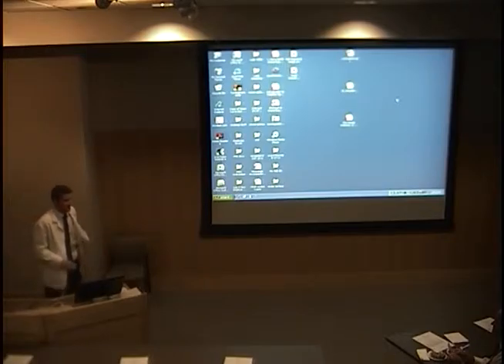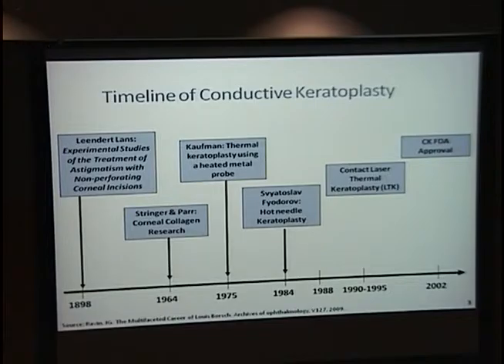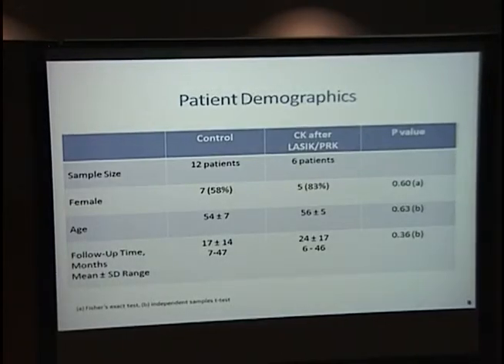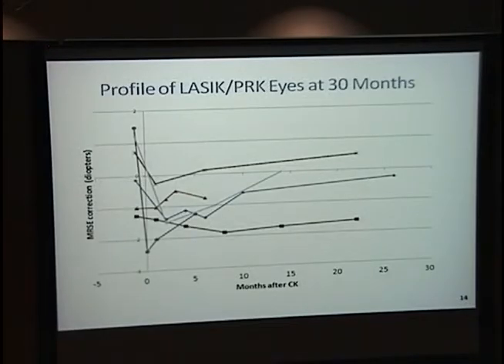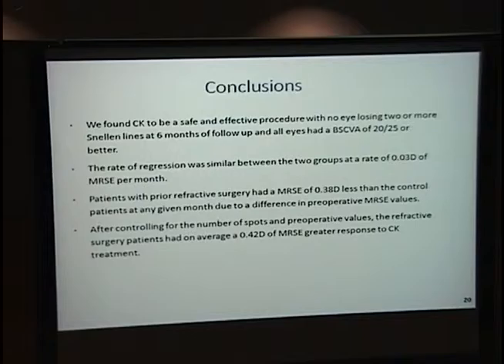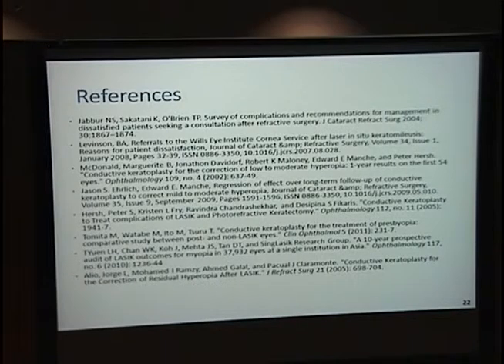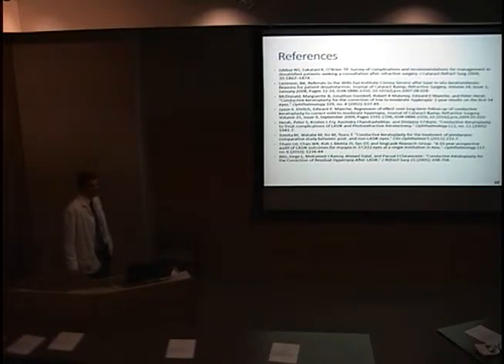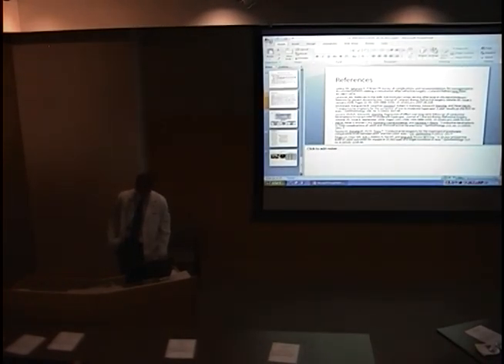Regression after Conductive Keratoplasty with or without prior Refractive Surgery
Title: Comparing the Rate of Regression after Conductive Keratoplasty with or without prior Refractive Surgery
Presenter: Erik Anderson